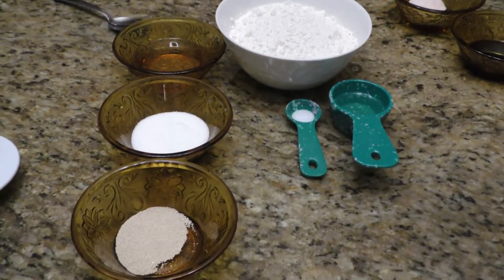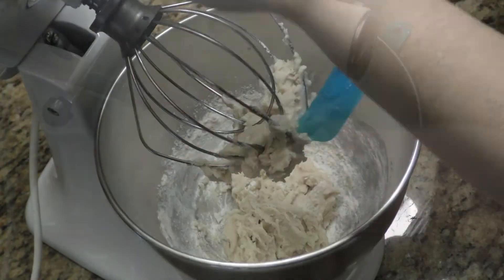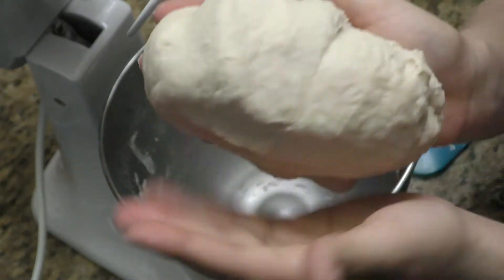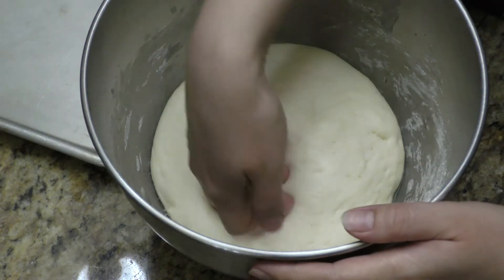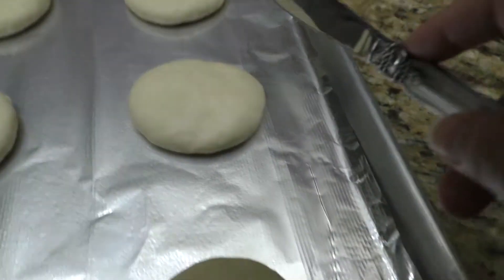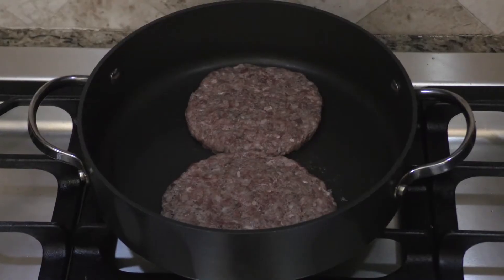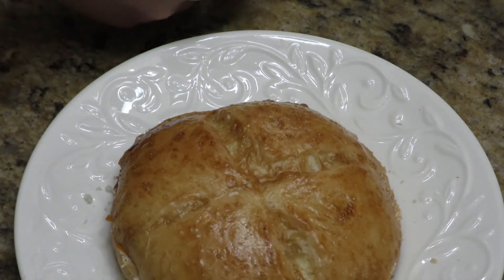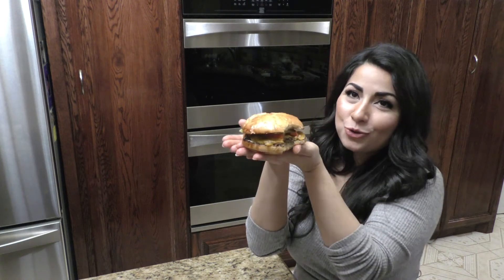Gourmet Burgers My Way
These gourmet burgers are way better than what you would find in a restaurant. The buns are made from scratch and are just a little sweet complimenting all the wonderful flavors of a perfect burger. Enjoy.

1/2 cup warm water
3 Tablespoons white granulated sugar
1 teaspoon active dry yeast
1/2 teaspoon salt
3 tablespoons vegetable oil
1  1/2 cups all purpose flour
2 Tablespoons butter for toasting your buns
1 egg beaten for egg wash on top of your buns
Makes 5 to 6 Buns

For the patties
1 lb. ground beef
1 teaspoon salt
1 teaspoon black pepper
2 Tablespoons Worcestershire sauce
Makes 4 patties

Toppings are all optional, I used the following:
Onion
Tomato
Pickles
Mayonnaise